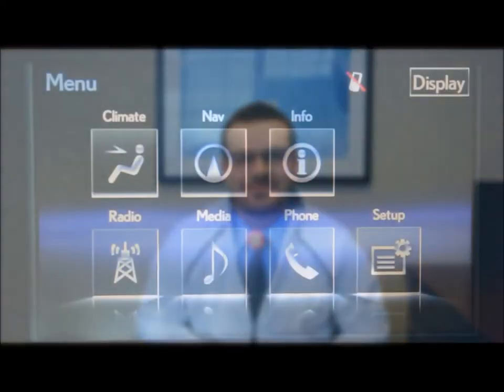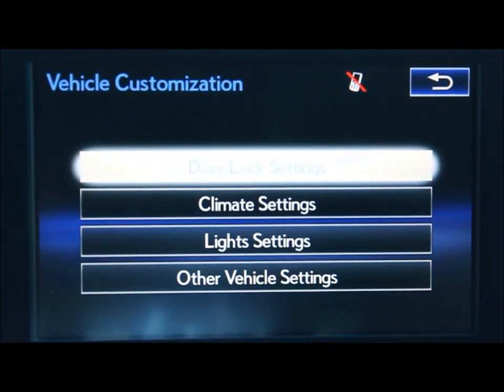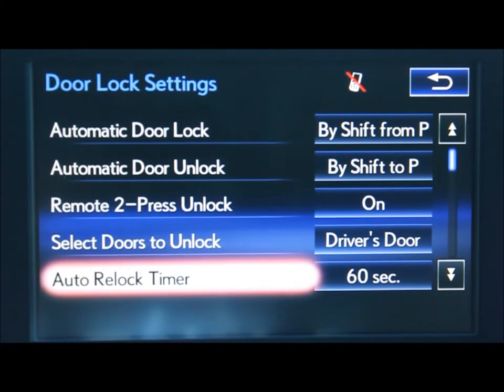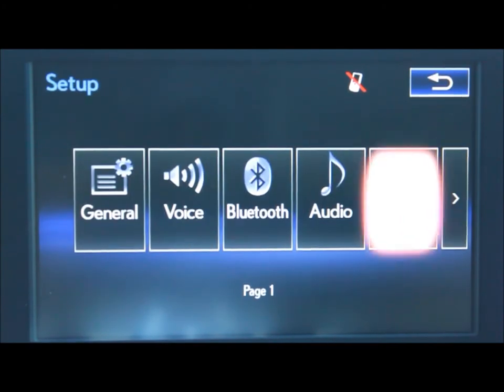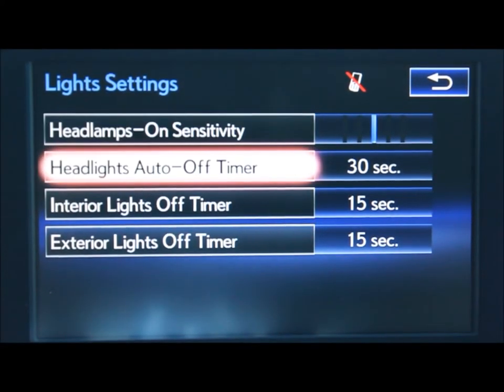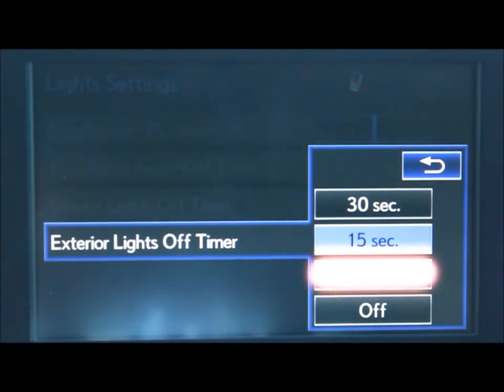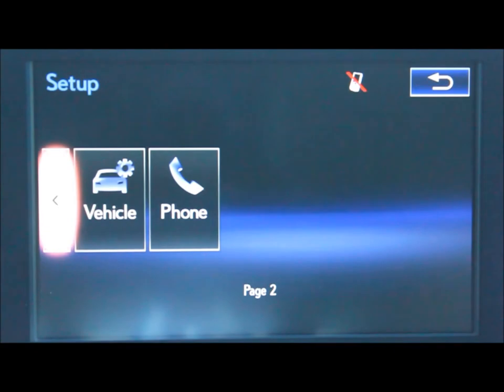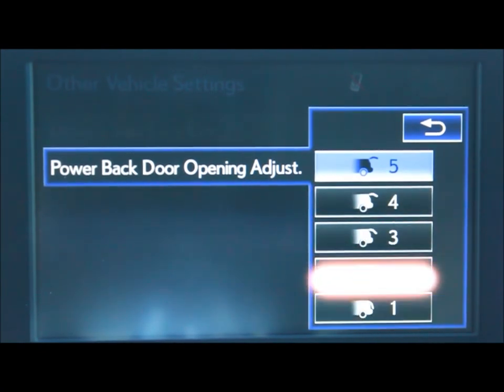2016 Lexus NX Setup Menu Door Locks, Lights, and Tailgate Settings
Hey everyone Josh Novakowski here. Today I am going to give you an overview of the setup menu and the door lock settings, light settings, as well as the tailgate settings.